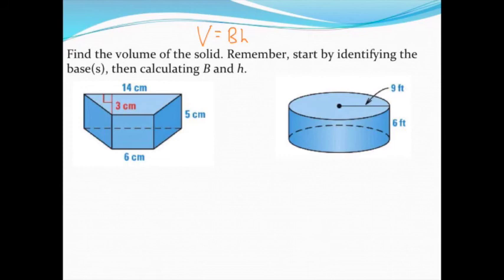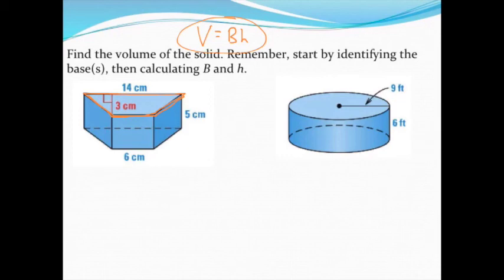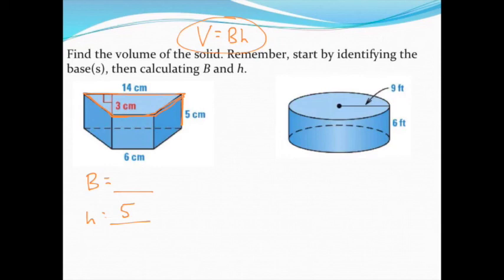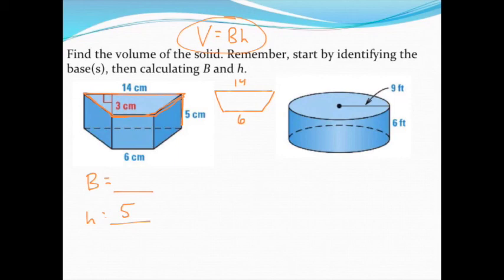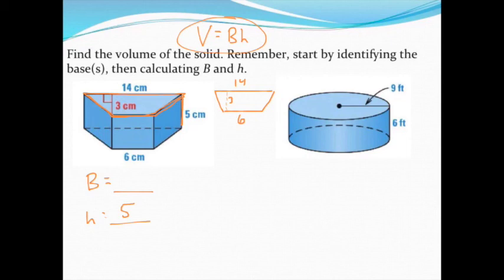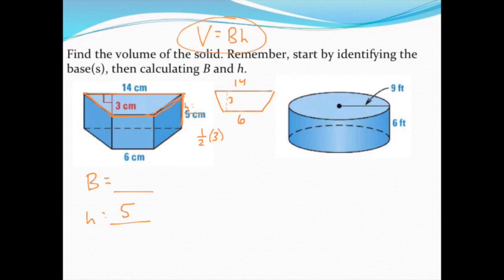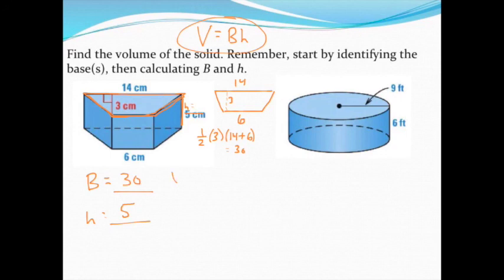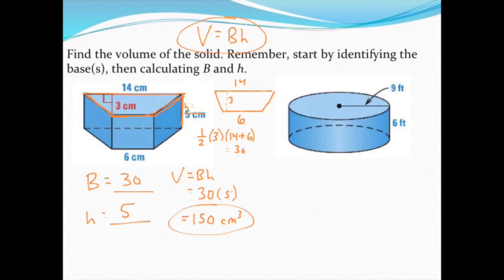Calculating the volume of prisms and cylinders